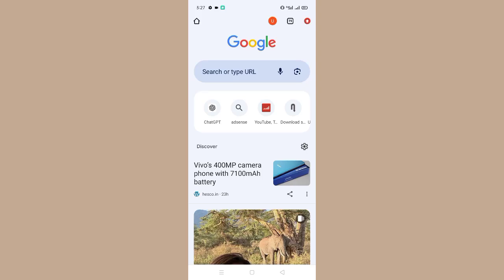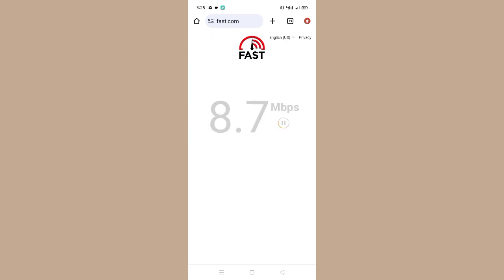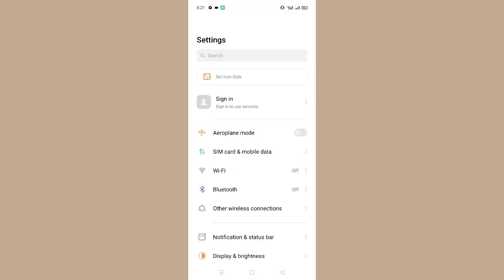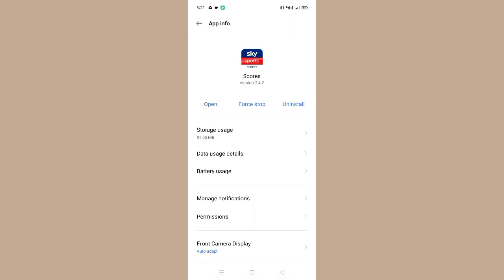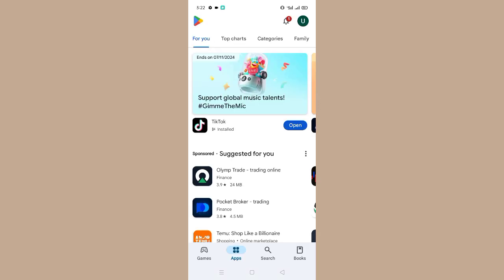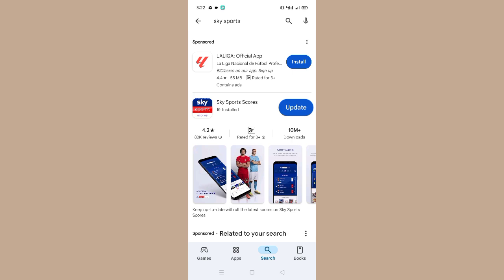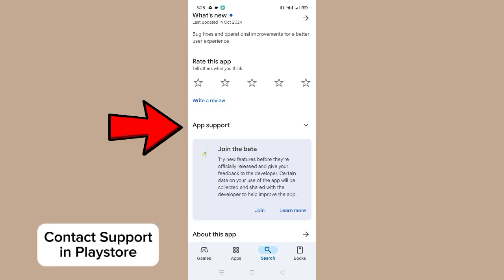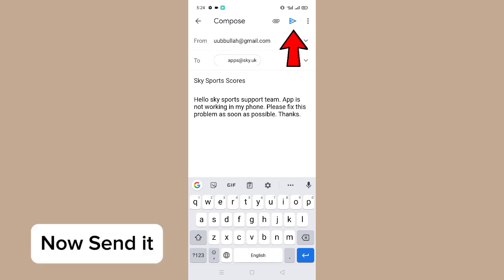How to Fix Sky Sports App Not Working | not loading